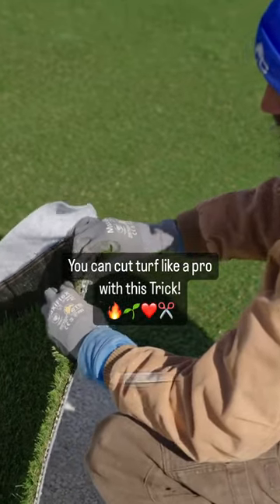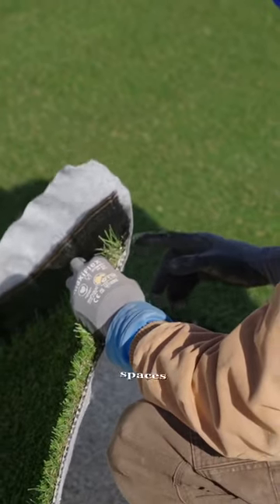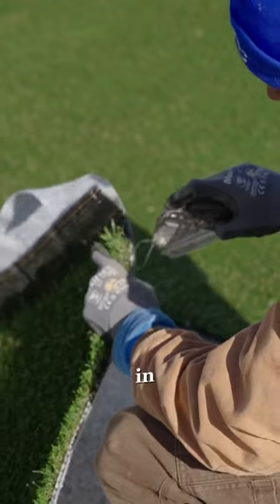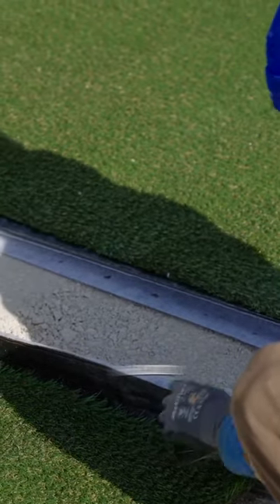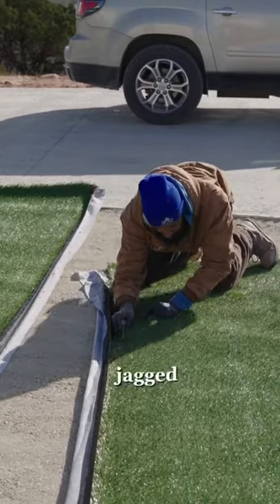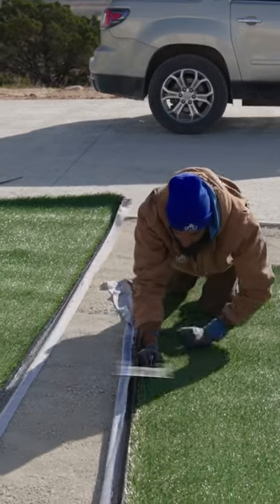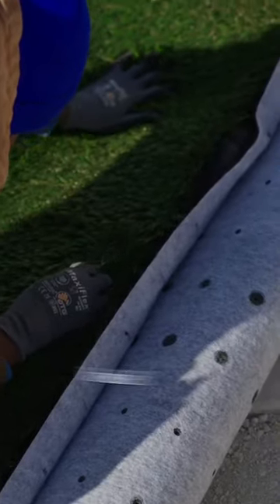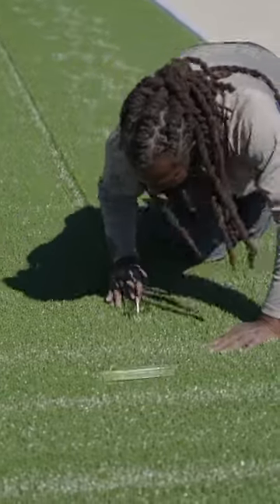You Can Cut Turf Like a Pro with This Trick!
Finding and cutting turf rows doesn't have to be a struggle. Let us show you how it's done! Count those spaces and get your bullnose ready—smoother seams are just one 'snip' away! ✂️

Want more turf tips straight from the pros? Shoot us a DM! We're all ears. 📩